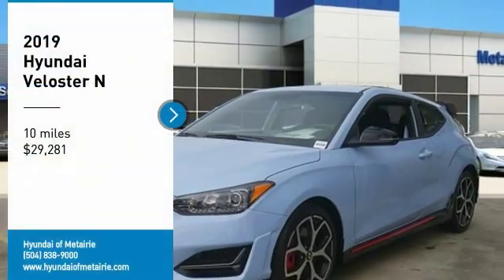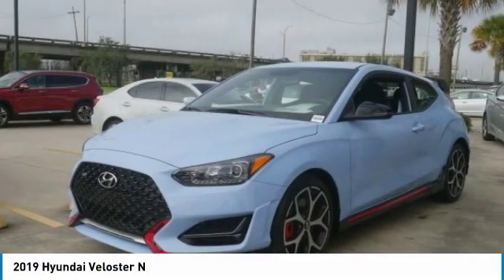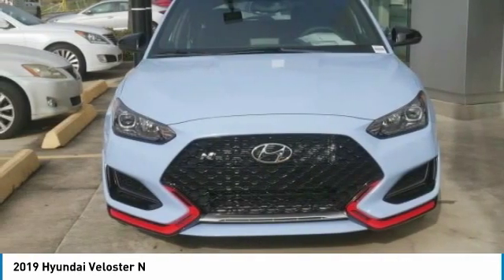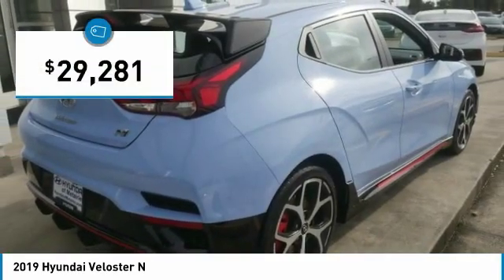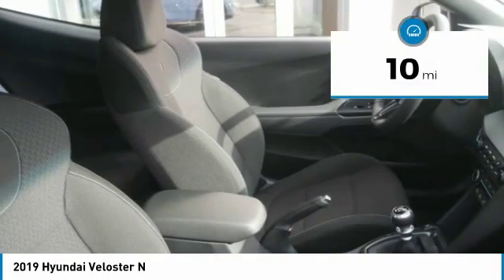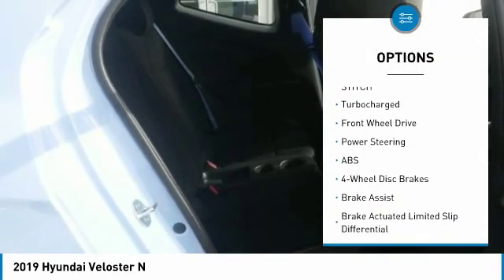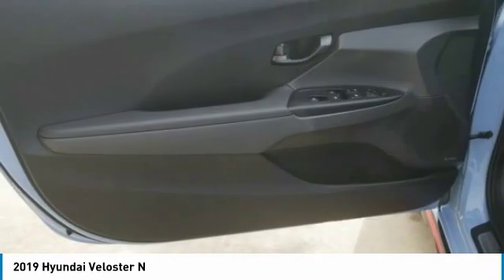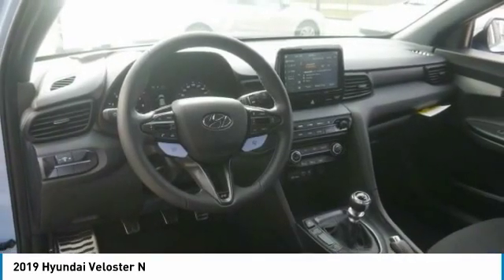2019 Hyundai Veloster Metairie LA H001463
2019 Hyundai Veloster N

Don't miss this 2019 Hyundai Veloster. It's equipped with great features. You'll want to take this 3dr car home. Make a great choice today.